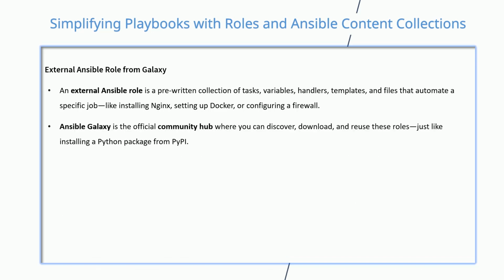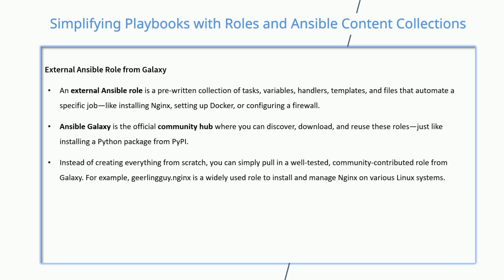Overview: Using External Roles from Galaxy - 01